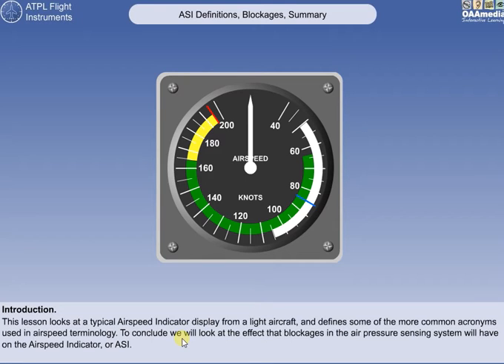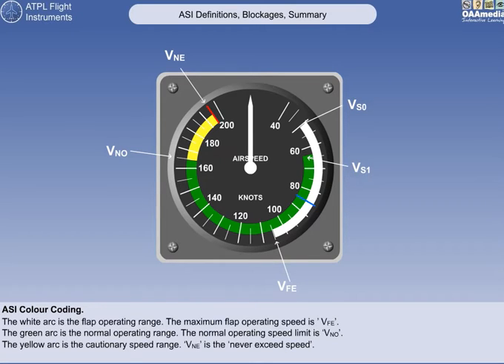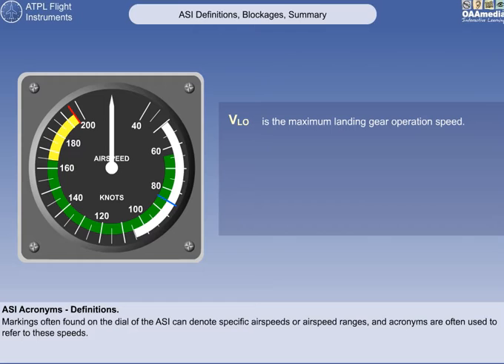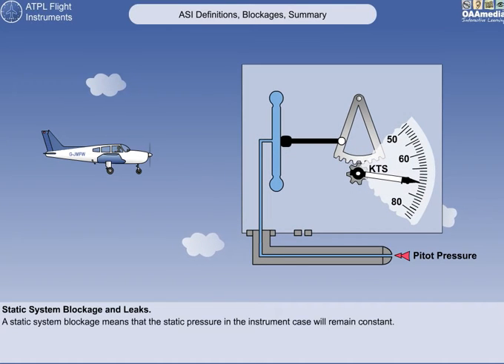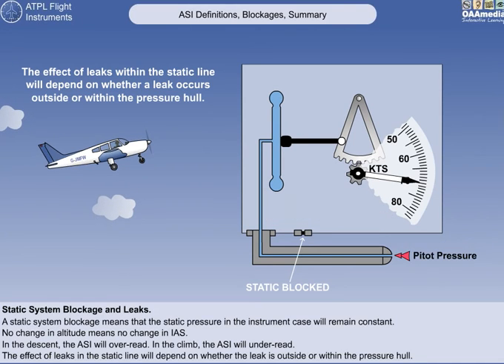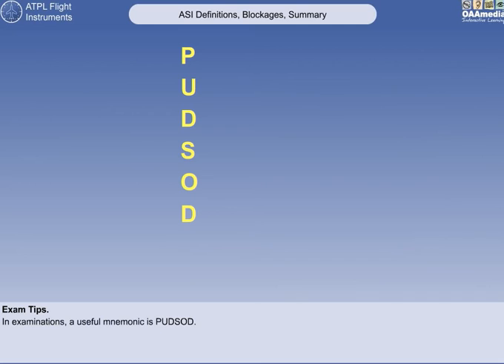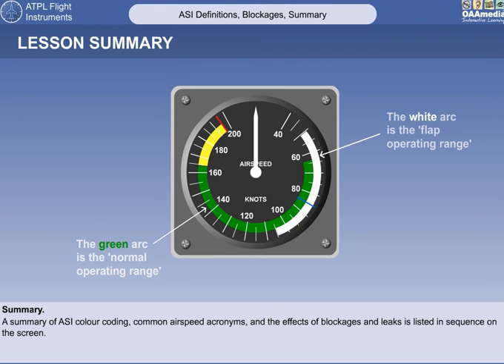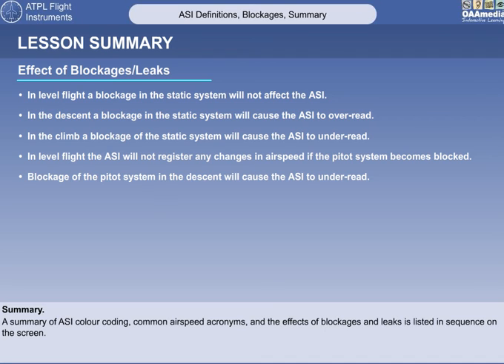Air Speed Indicator (ASI) Oxford CBT 2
ASI Blockage, Definations, Summary
Clear below for same video without sound issue